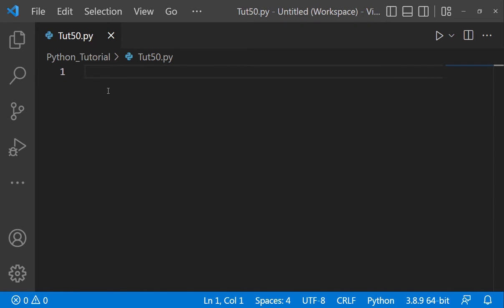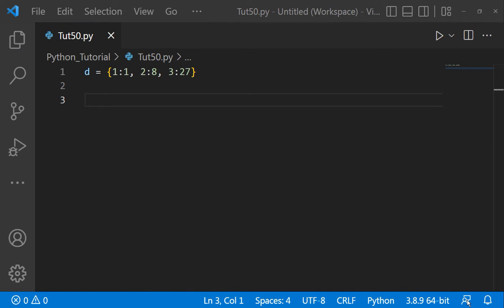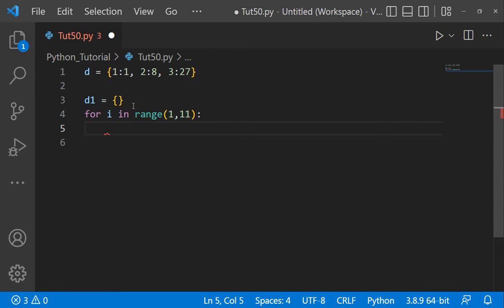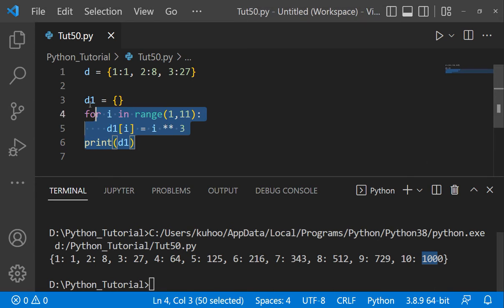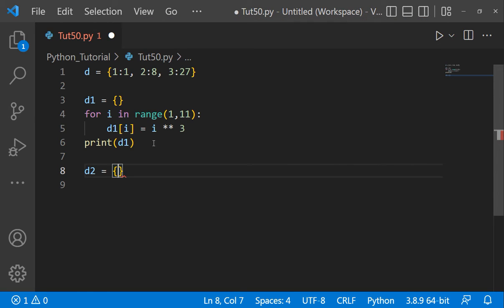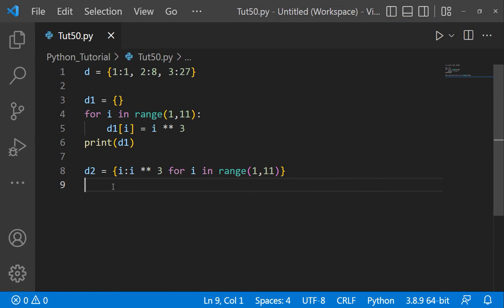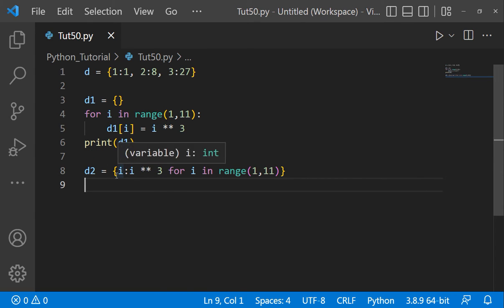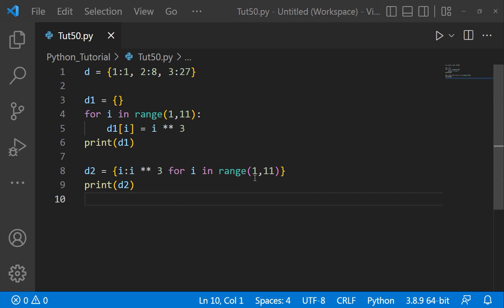Python Tutorial tutorial 50|| Dictionary comprehension in Python Pt- 1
Hey Friends!! In this video, we have learnt dictionaryt comprehension.

Thanks :D